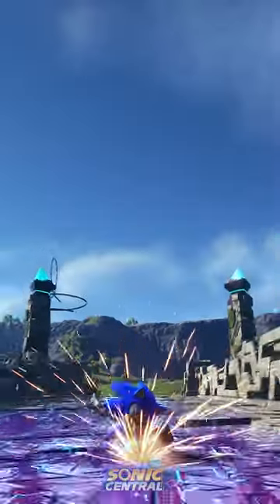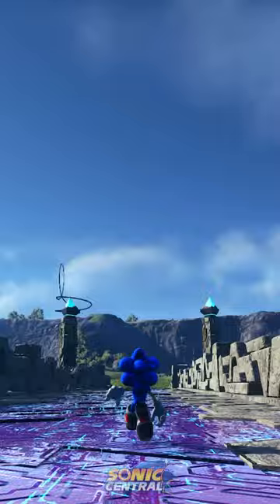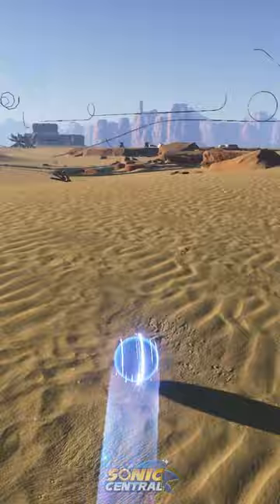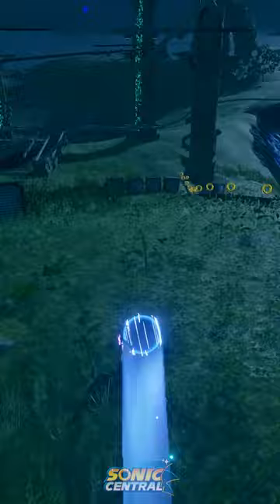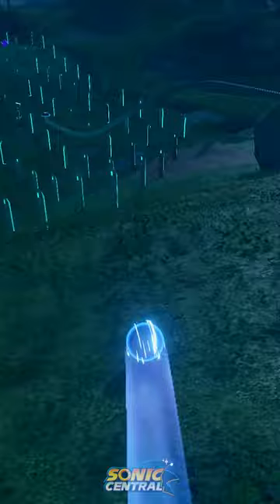This mod is a game-changer for Sonic Frontiers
⚙️ 𝗗𝗼𝘄𝗻𝗹𝗼𝗮𝗱𝘀 & 𝗖𝗿𝗲𝗱𝗶𝘁𝘀:
HedgeModManager (Code by M&M):